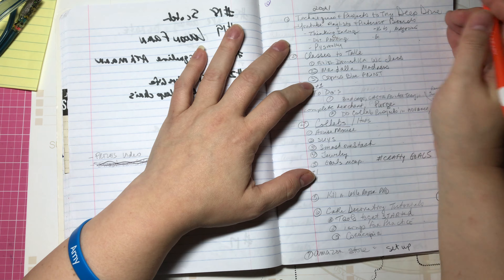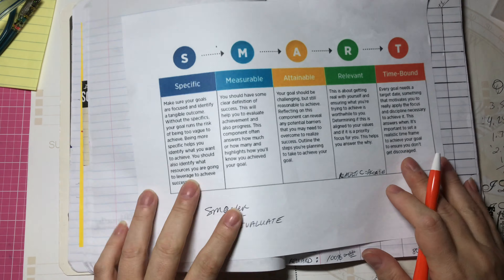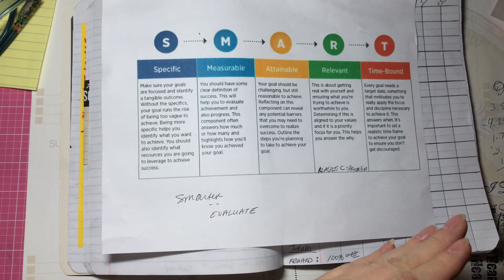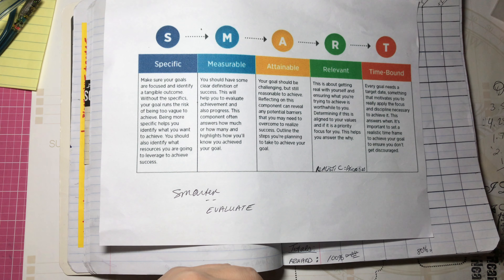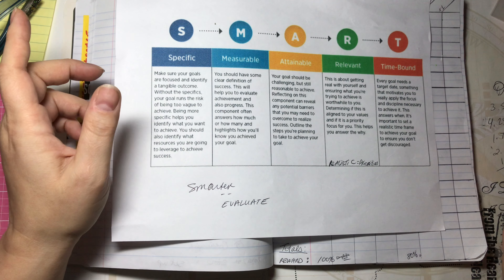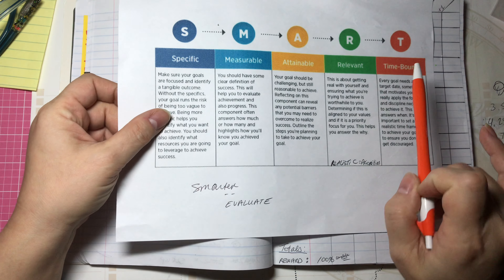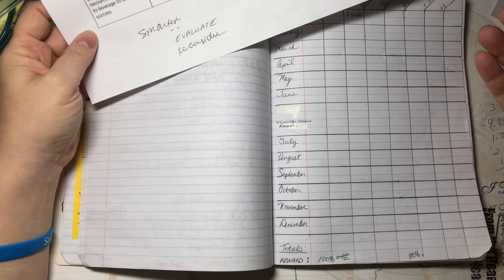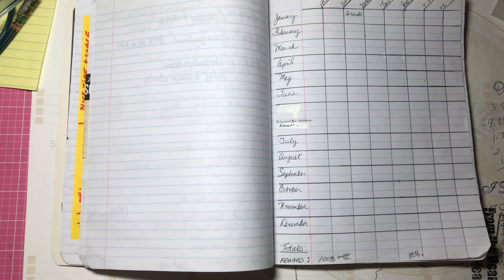craftygoals-2021 My Goals and How to Join the Collab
If you want to join this collab, simply use the craftygoals in your video title or any of your blog posts and social media posts and we will find you and view your content. If you want to check out others in this collab, type craftygoals in the search bar above and you will see our videos.
For RAK's and Happy Mail
Cool Cakes and Crafts with Amalia